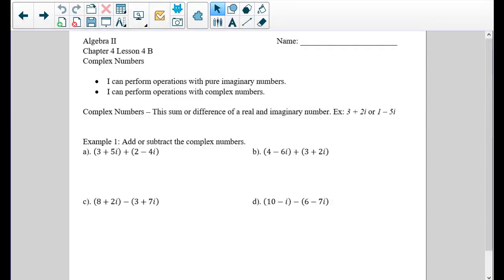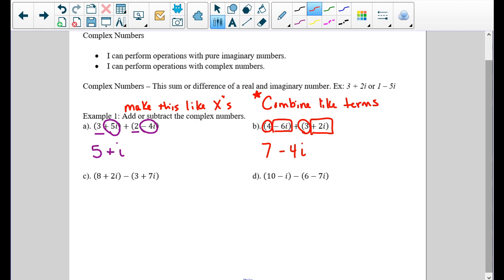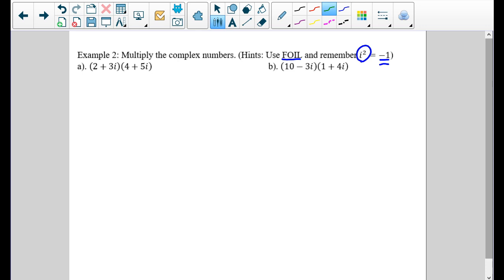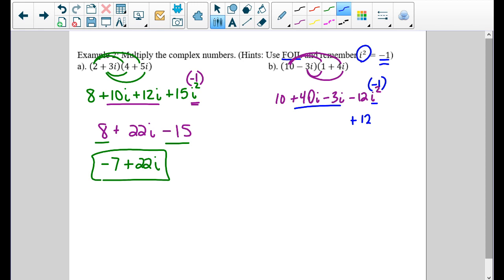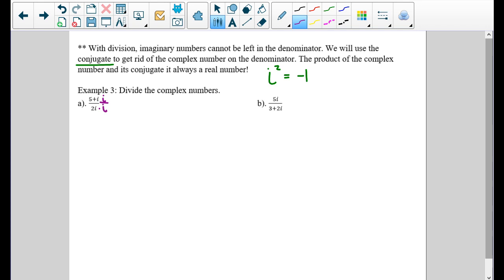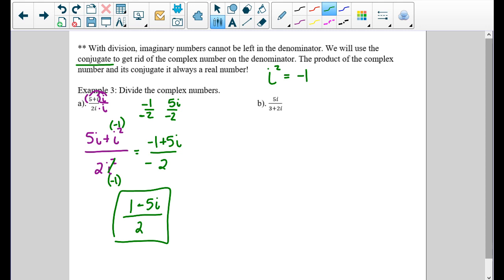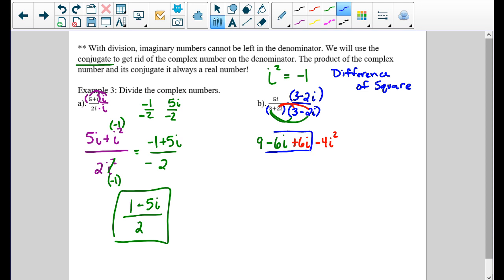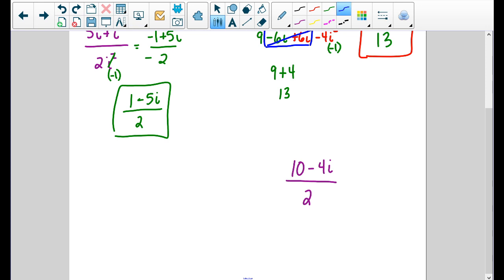4.4 Complex Numbers Part B